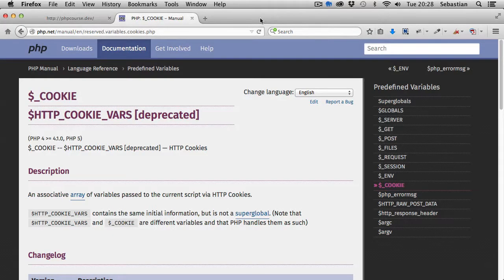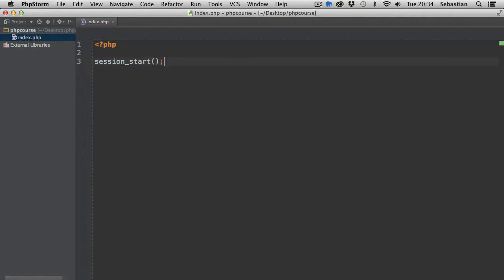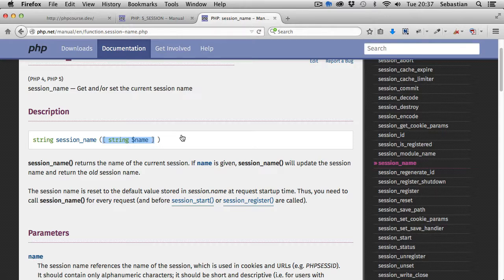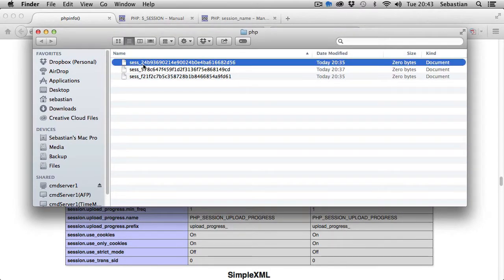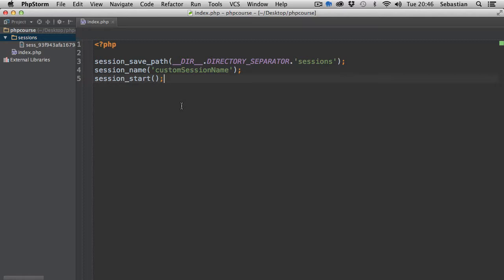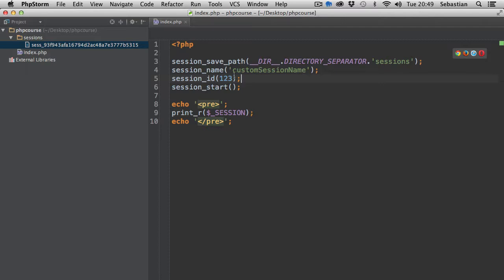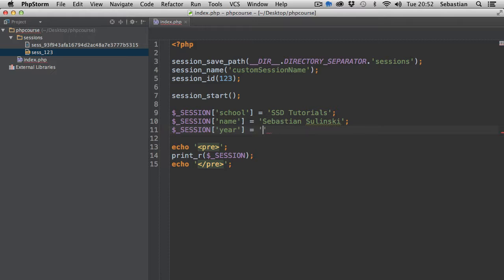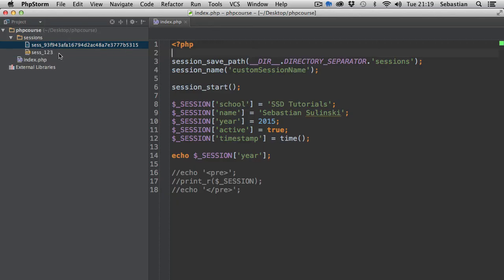05-06: $_SESSION (Part 1)